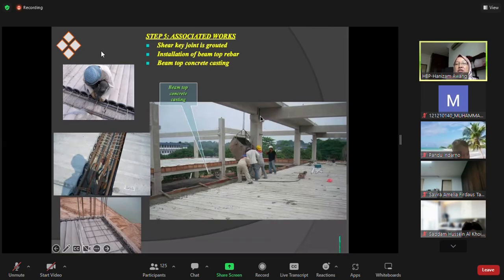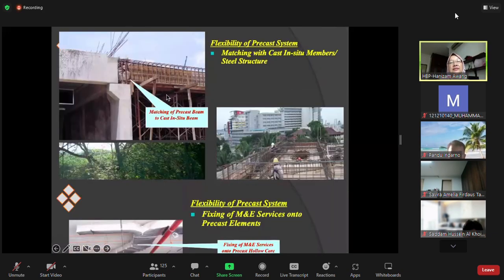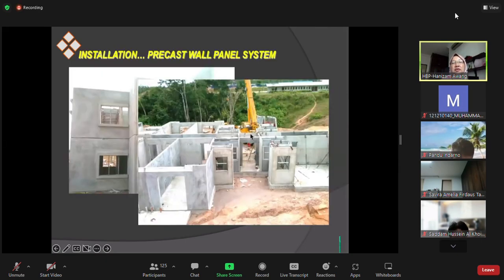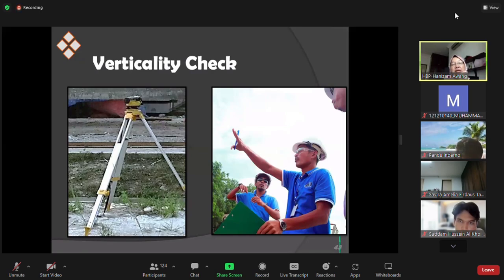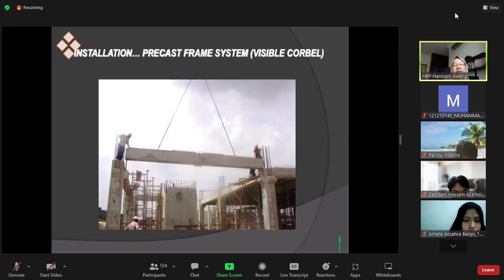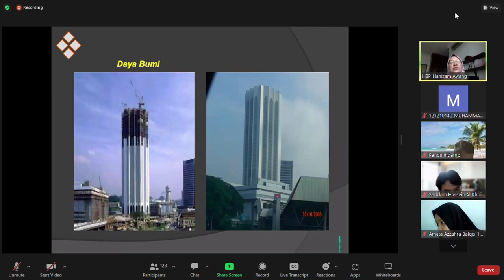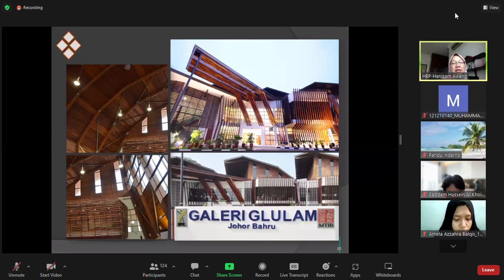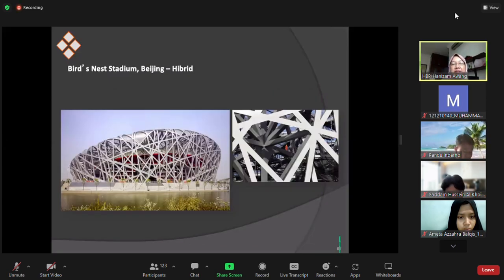Stadium General - Arsitektur ITERA Part 1